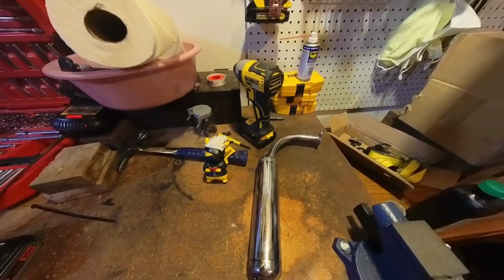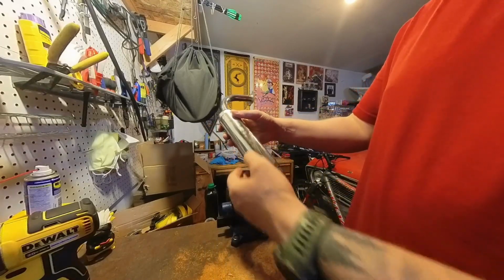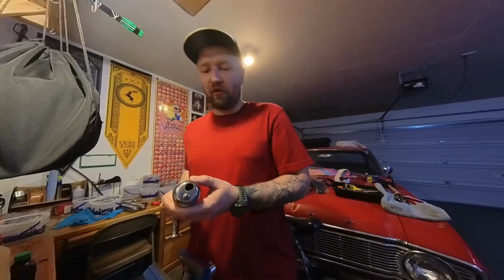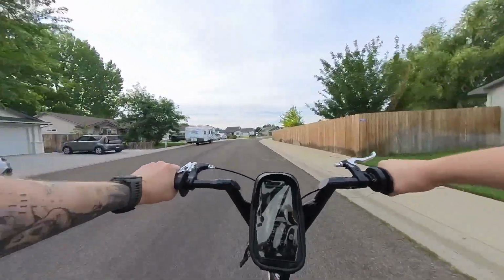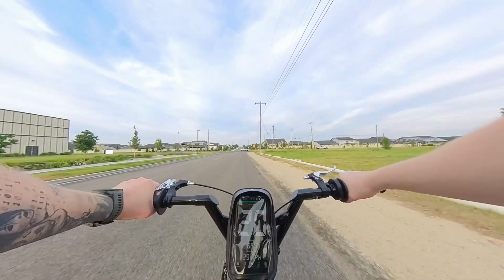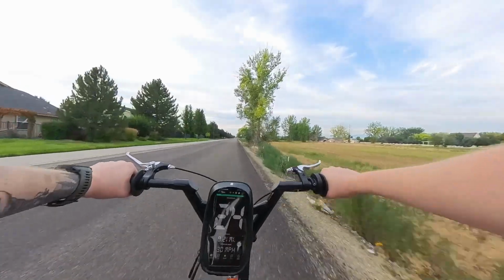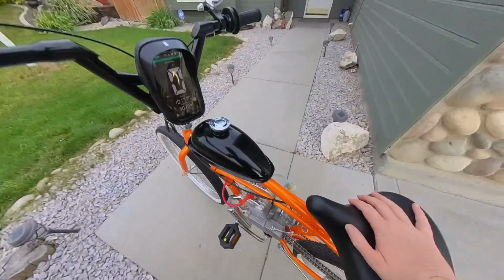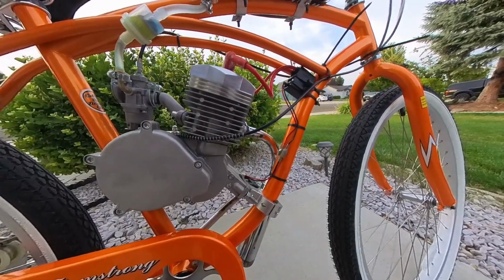Stock Exhaust Mod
What’s up you crazy 2 stroke junkies. I hope you are all doing well. As many of you know. These little 2 stroke kits are lacking in the exhaust department. In this episode, we are going to mod the stock exhaust just a little to see if we can get a little more out of this Zeda 100 Max. I will say friends, don’t expect to be flying to the moon on these pipes even if you mod them out. There is no replacement for a good pipe but a good pipe.